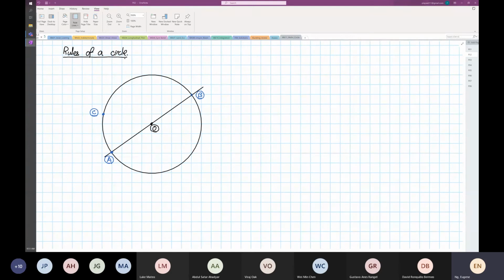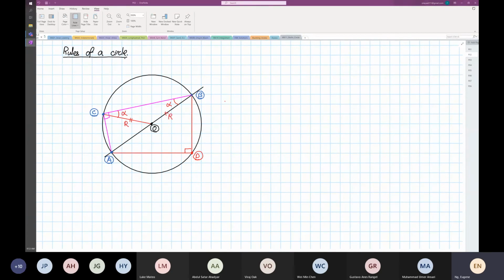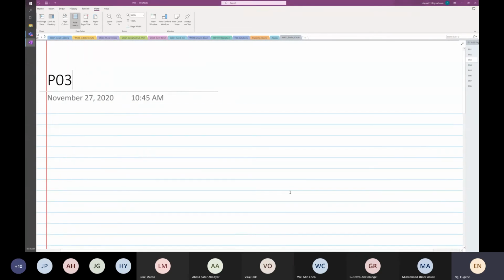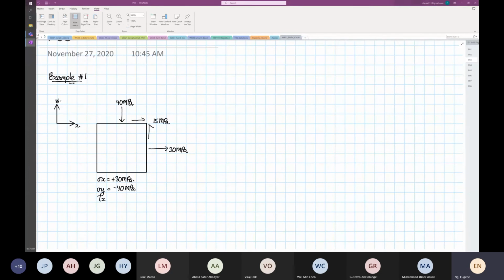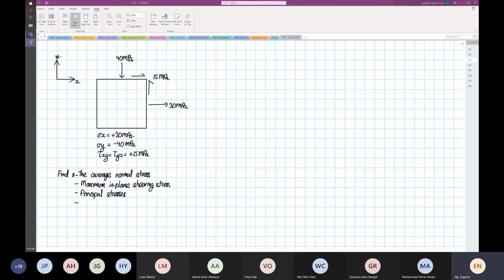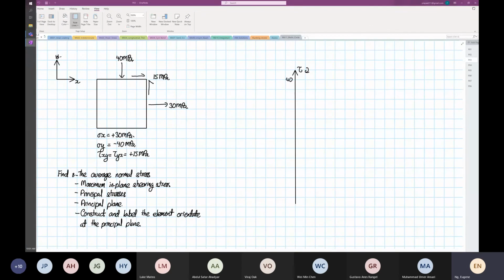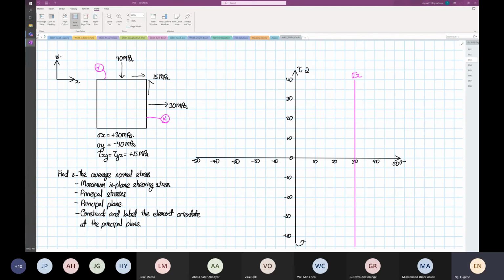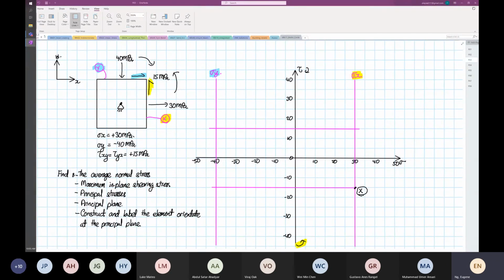Wk11 Mohr Circle P4